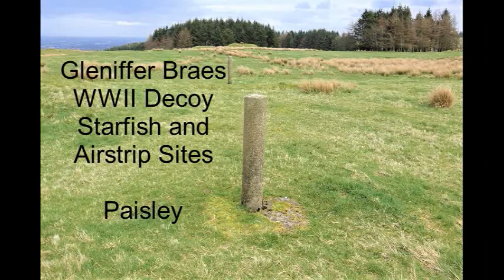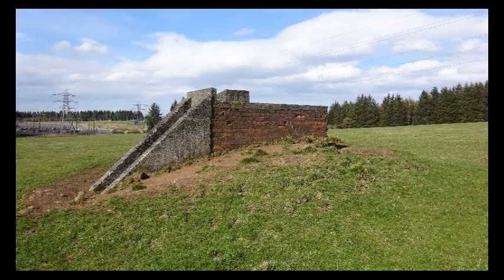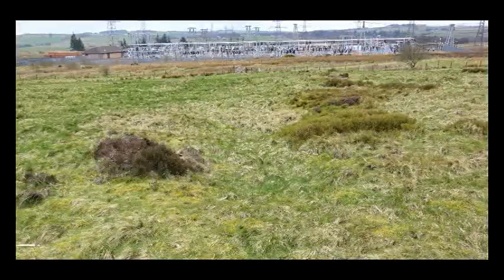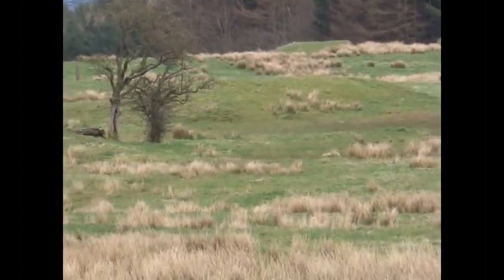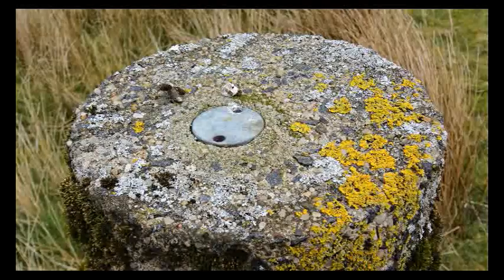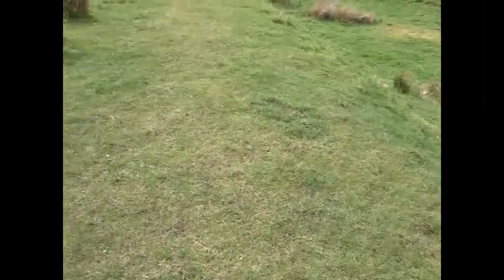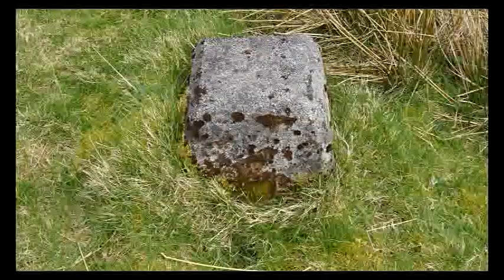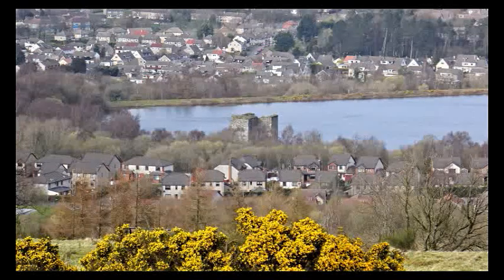Gleniffer Braes WWII Starfish and 'Q' Airstrip Decoy Sites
Above Paisley on the Gleniffer Braes were WWII decoy sites designed to draw enemy bombers away from the real airstrips and factories. The Starfish codename referred to pyrotechnics that simulated burning factories and the Q codename was for night time decoy airstrips that were simply rows of supposed runway lights.